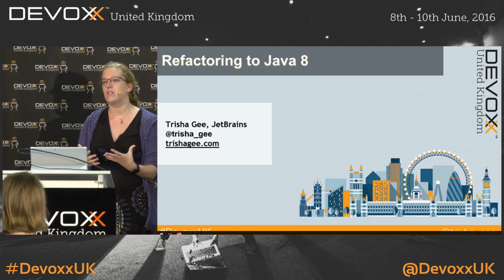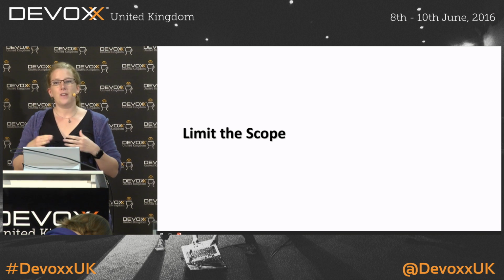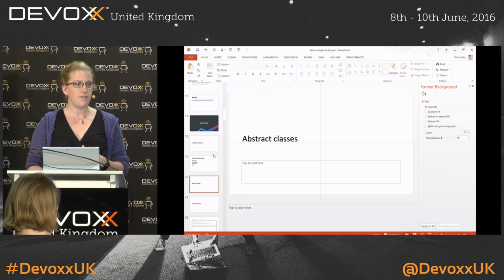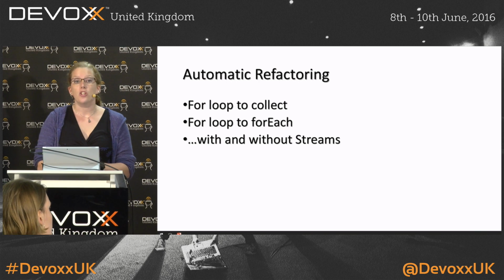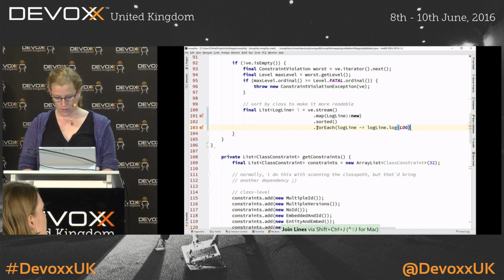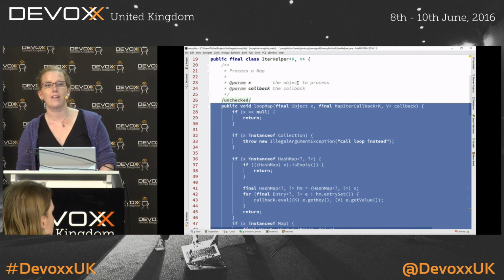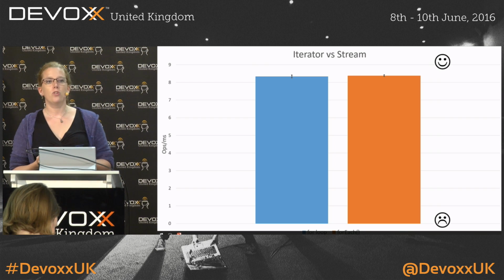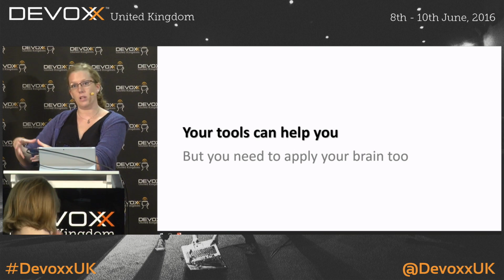Refactoring to Java 8 by Trisha Gee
While we’re drawing ever closer to Java 9, and even hearing about features in Java 10, it’s also true that many of us are still working with an older version. Even if your project has technically adopted Java 8, and even if you’re using it when coding new features, it’s likely the majority of your code base is still not making the most of what’s available in Java 8 - features like Lambda Expressions, the Streams API, and new Date/Time.

In this presentation, Trisha will:

Highlight some of the benefits of using Java 8 - after all, you’ll probably have to persuade The Management that tampering with existing code is worthwhile

Demonstrate how to identify areas of code that can be updated to use Java 8 features

Show how to automatically refactor your code to make use of features like lambdas and streams.

Cover some of the pros and cons of using the new features - including suggestions of when refactoring may NOT be the best idea.